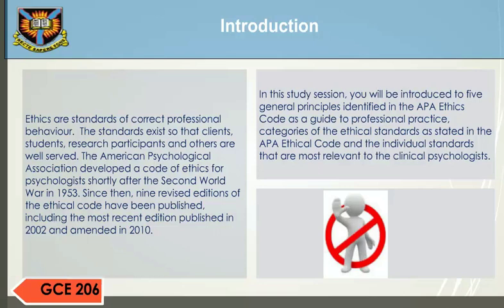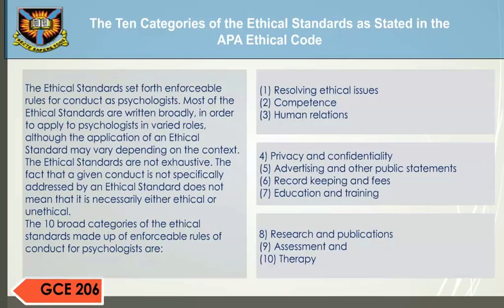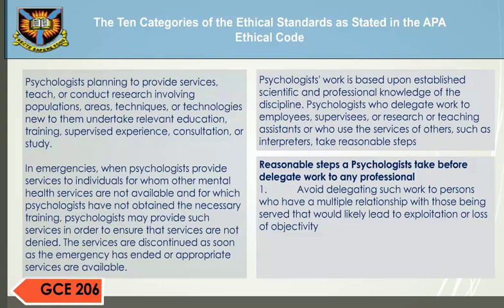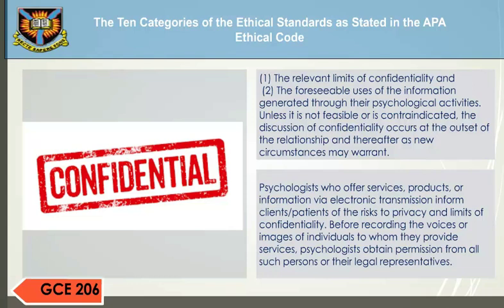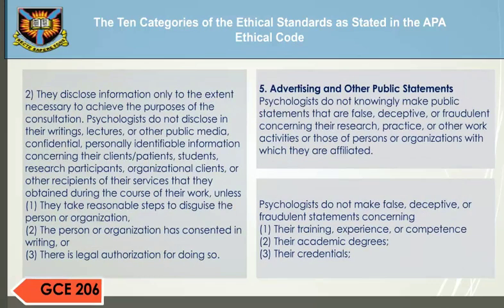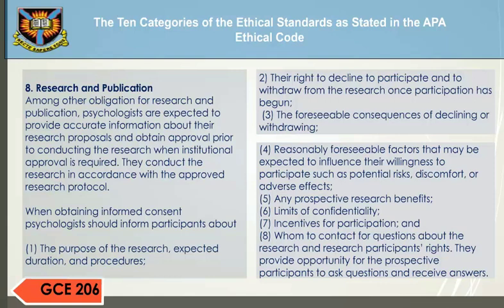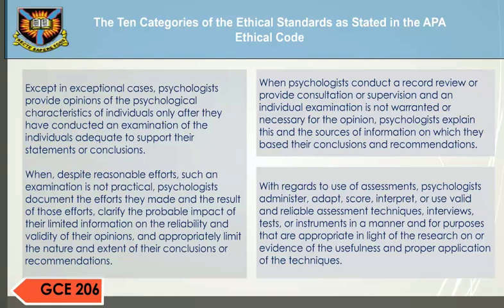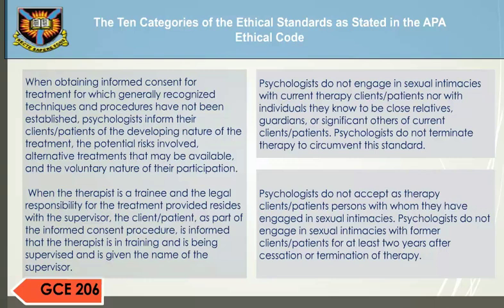GCE 206 SS15mp4